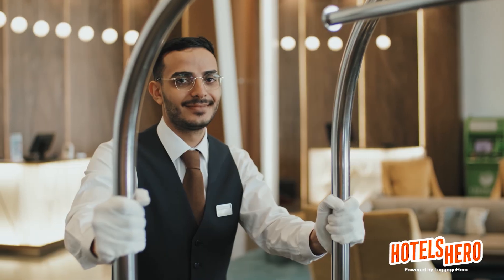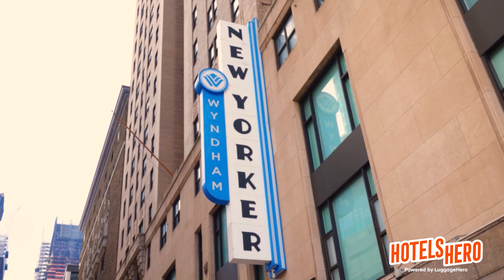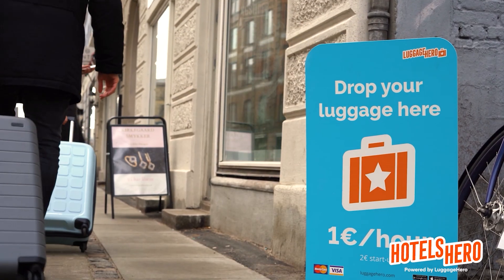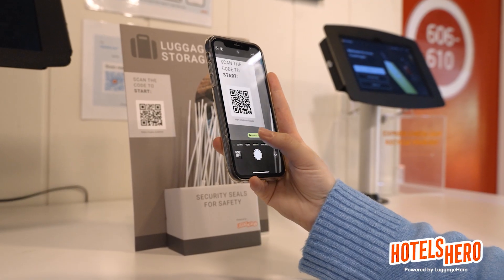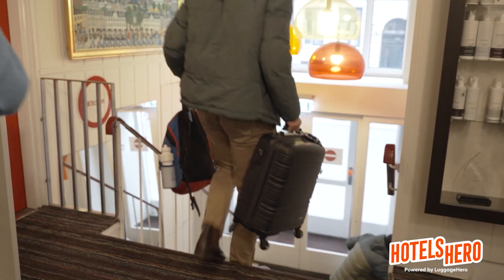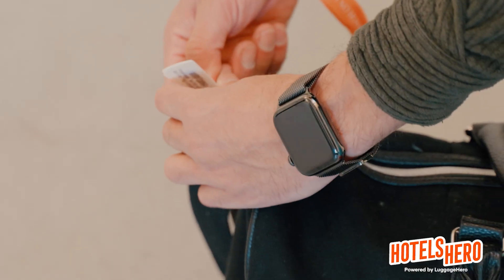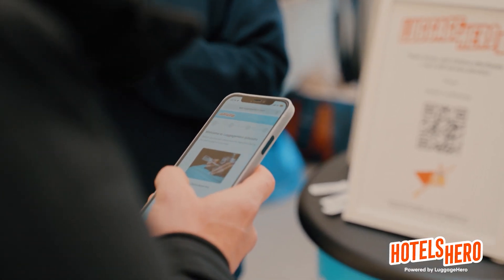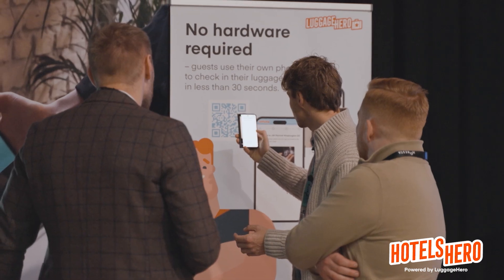HotelsHero - make luggage storage at your hotel easy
🌟 In this video, discover how HotelsHero can transform your hotel's luggage storage system, offering unparalleled convenience and security for both guests and staff.

What You'll Learn:

Introduction to HotelsHero: How it simplifies luggage storage.
Key Features: Self-service and staff-assisted solutions.
Security Enhancements: AI-enhanced security and tamper-evident seals.
Operational Insights: Advanced analytics for better preparation.
Customer Testimonials: Real experiences from hotels like Annex Copenhagen.